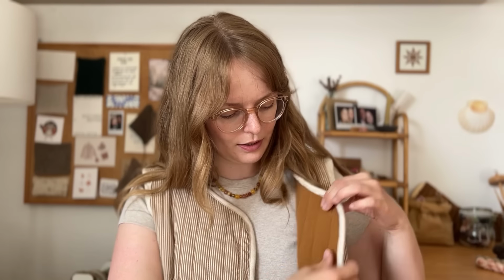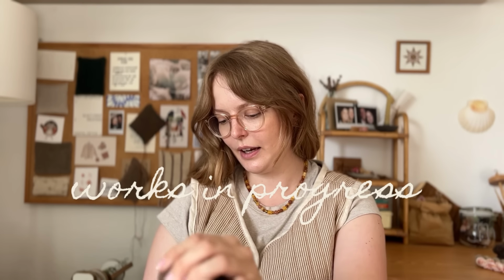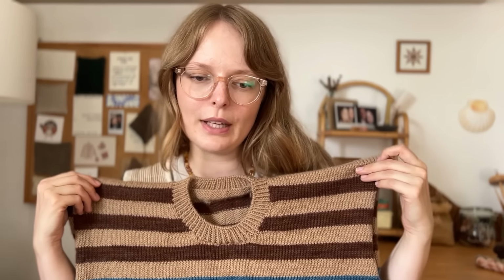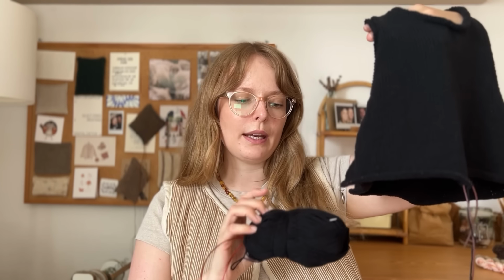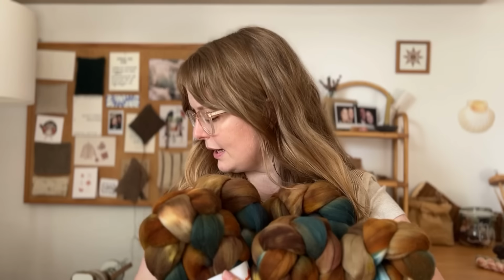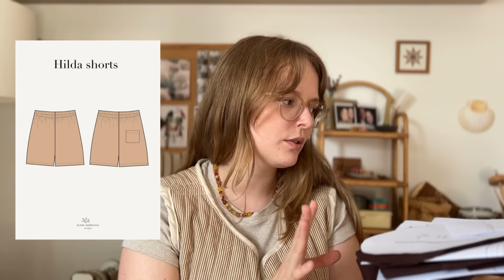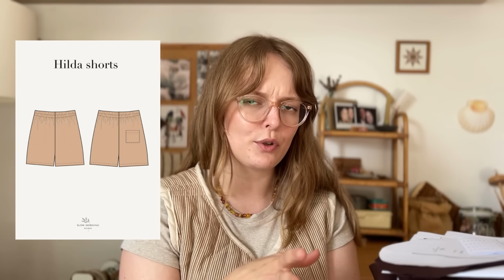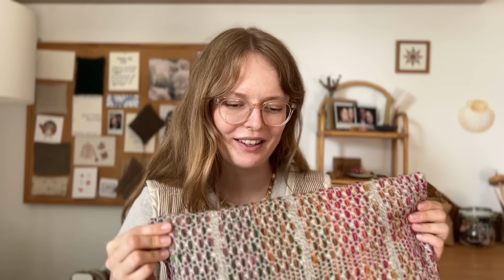vice versa shawl, yarn jam fiber reveal & wollfestival kassel impressions • marlene knits, ep 36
more information ✨

use ‘MARLENE10’ to save 10%

timestamps/
00:00 intro
01:35 what I’m wearing
05:36 finished objects
12:20 works in progress
31:08 yarnjam fiber collaboration
39:27 tour de fleece & spinning
42:41 fabric haul and plans
49:50 books I’ve read
53:08 festival acquisitions
01:03:25 wollfestival kassel mini vlog

what I’m wearing / sewing finished object✨
* Ruby Vest by Sydney Graham in a pre-quilted mylittlefabricshop “Quilted cotton / stripes - caramel”

* Handspun Andrea Mowry Traveler Shawl (Frau Wöllfchen Corriedale Braid and Bfl Braid with a neutral Manx Loagthan Braid, 2ply)
* Stripe Hype Sweater by Kutovakika in Coast to Coast Yarn Co. Natural DK in “what in the eight hells is coffee?”, Knots and Light Roast + Peer Gynt 2542 Camel
* Take Turns Tank by Lily Kate Makes in Havblik from Tante Groen in black

everything else was purchased with my own money. opinions are always my own ]

people, products & podcasts mentioned ✨
Jo @Designs.Madebyjo
@webetante (Acid Dyes)
@ellripunktcom (Handwoven Items)
Trisha @yarnjam
Meghan @a_knotty_mess
Ariel @arieknits

my measurements/
I‘m 169 cm (5‘6“) and my bust measures 99 cm (39 in).

H A P P Y  K N I T T I N G  🤎